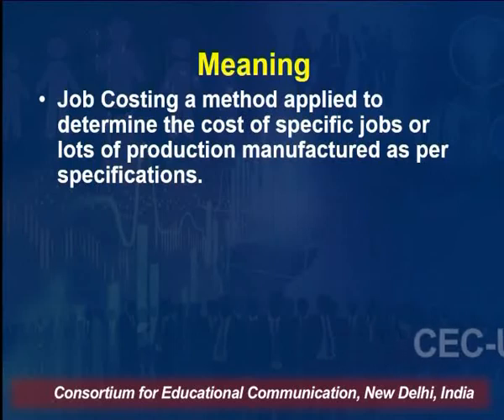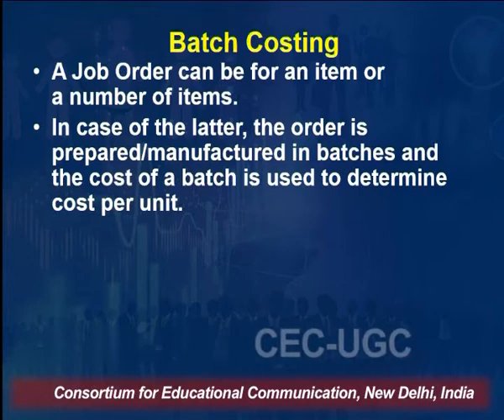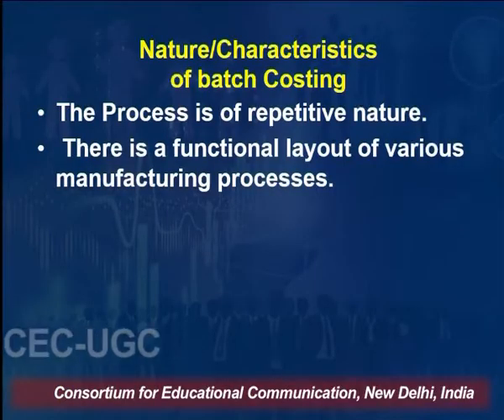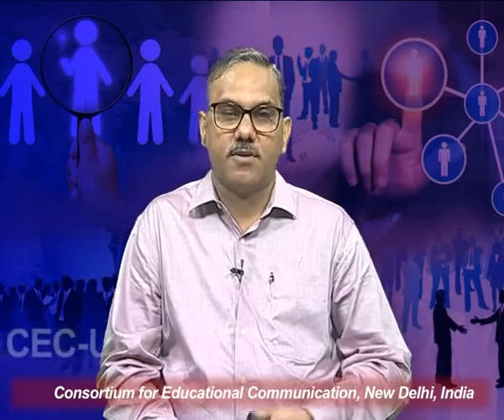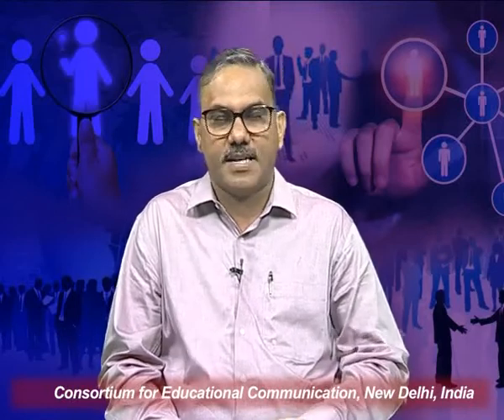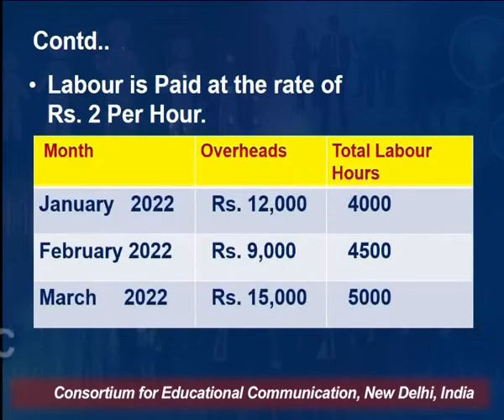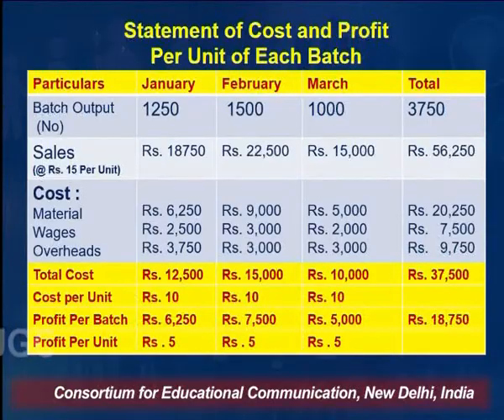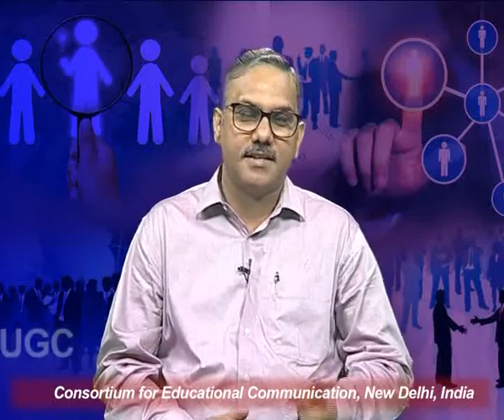Batch Costing (Part-I)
This Lecture talks about Batch Costing (Part-I).